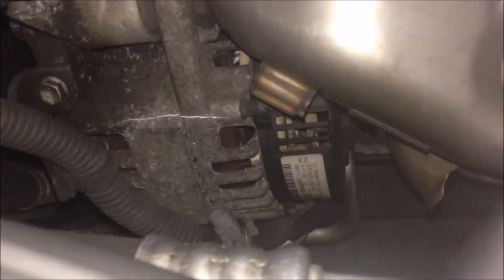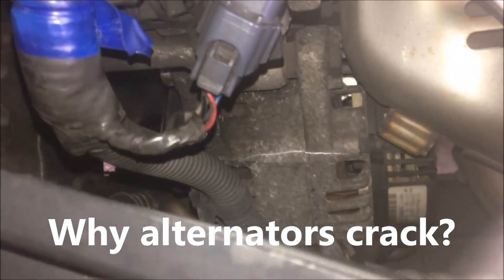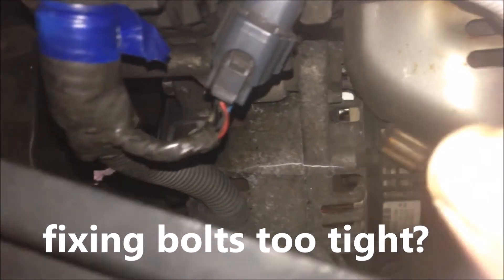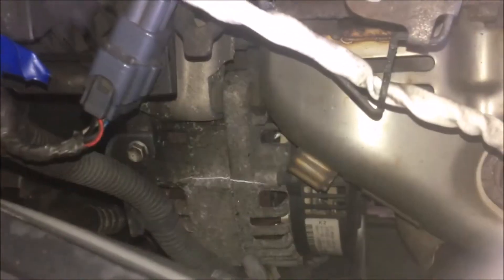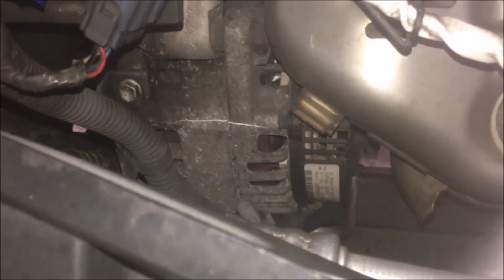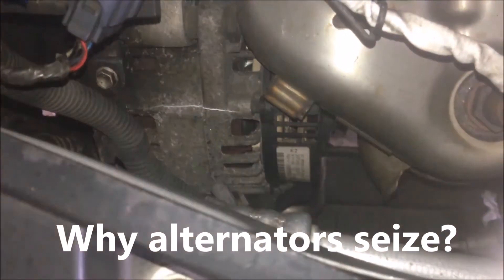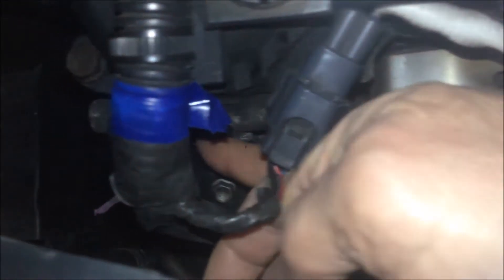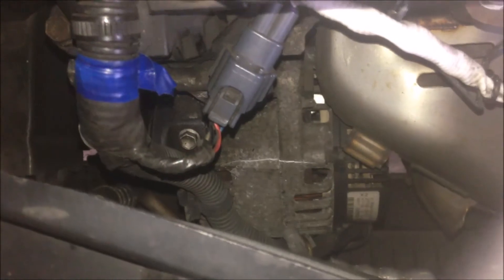AYGO: Alternator Cracked/Seized: Possible Causes? Toyota, C1, 107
AYGO: Alternator Cracked/Seized: Possible Causes? Toyota, C1, 107 (#329)

Why alternators crack?
- worn bearings?
- fixing bolts too tight?
- condensation inside the alternator?

Why alternators seize?
- alternator case deformed after cracked?
- worn bearings?